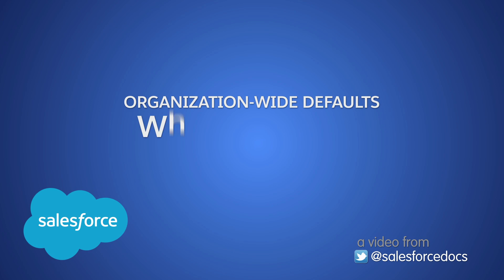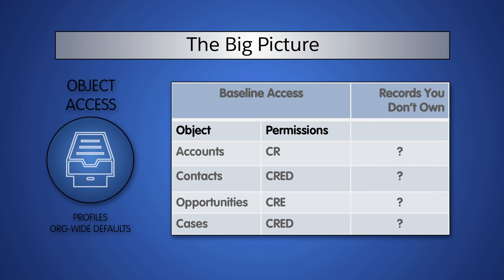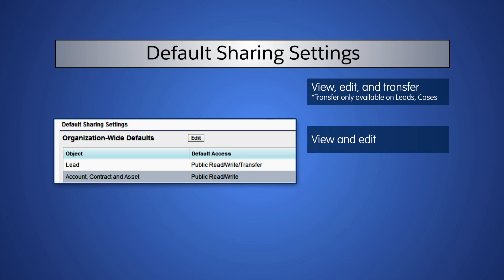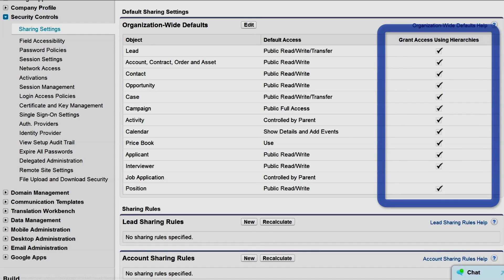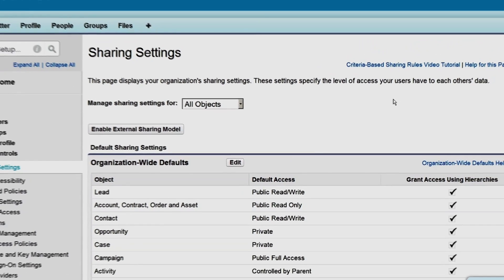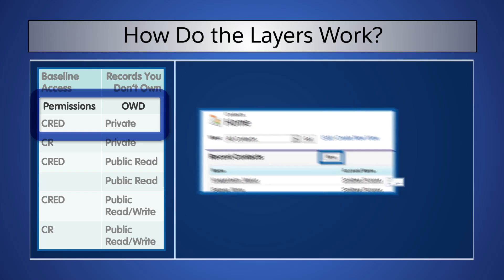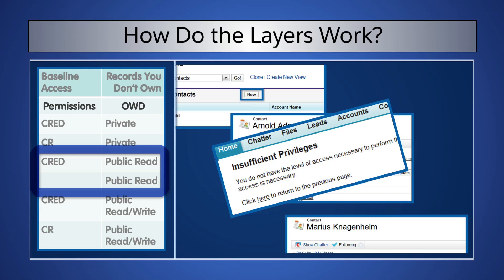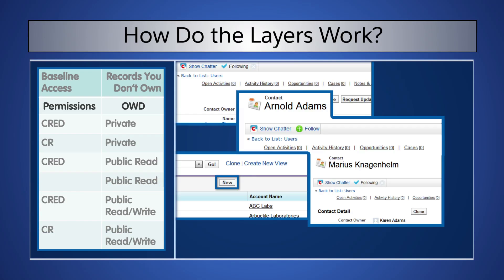Who Sees What: Org-Wide Defaults (Salesforce Classic)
This third video in the "Who Sees What" series describes how to grant users access to objects by using profiles. Profiles determine which objects users have access to, and what rights they have on each object. Please view the entire series to get a complete picture of visibility and access.